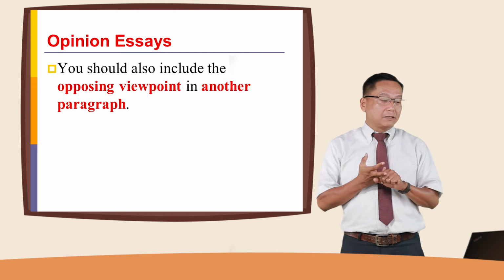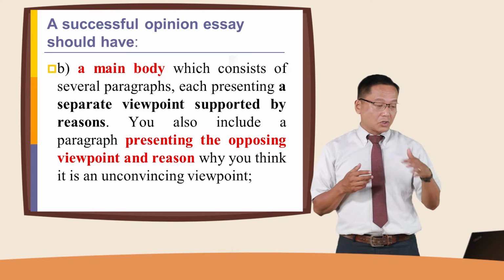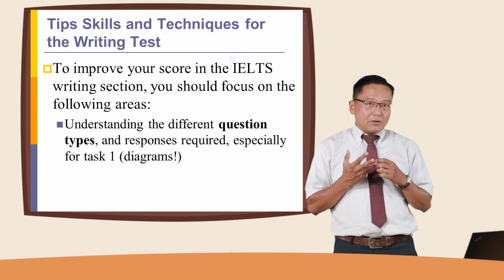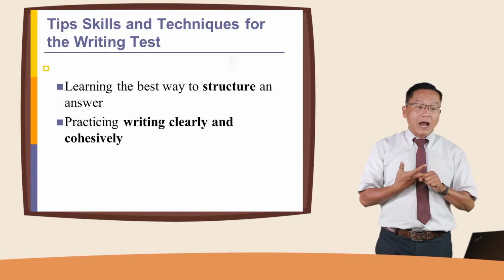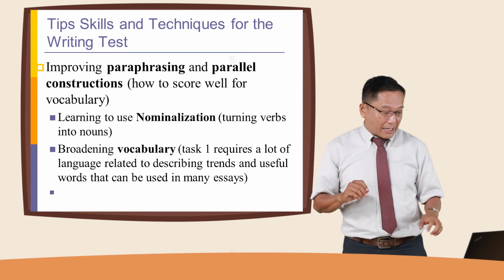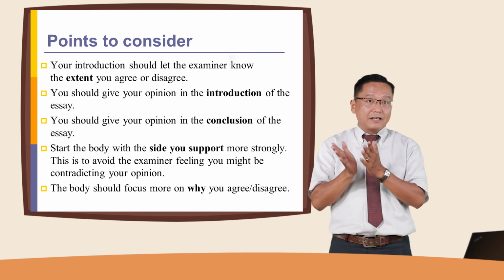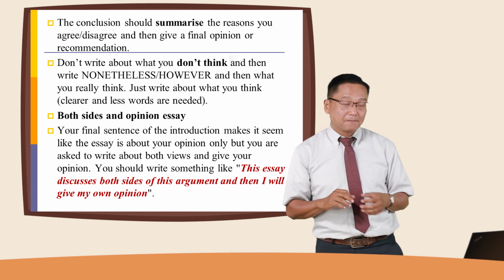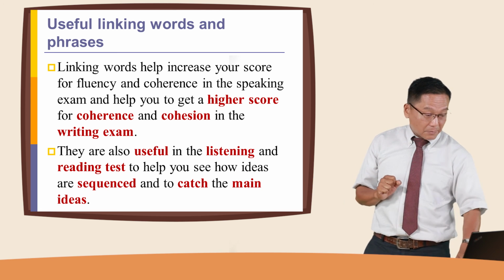How to address Opinion Essay